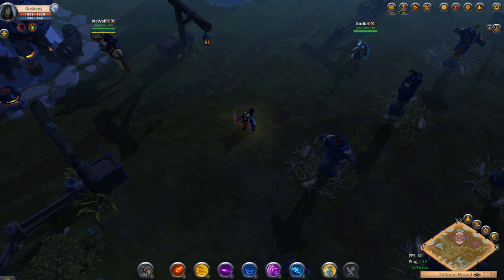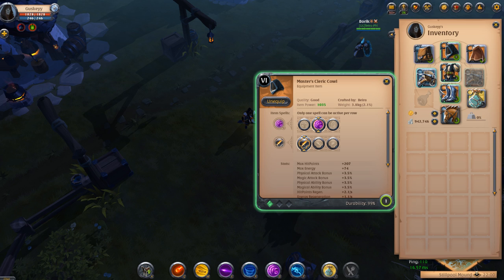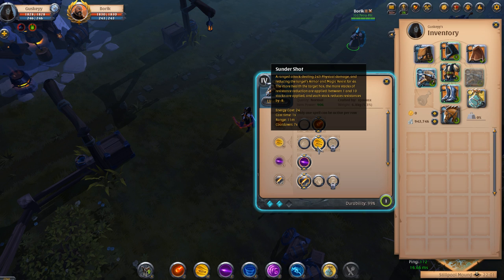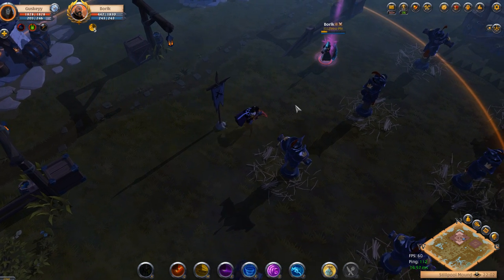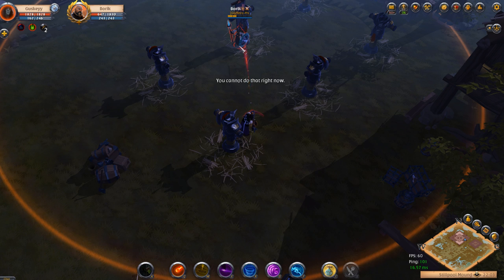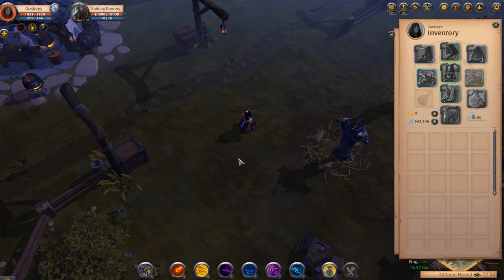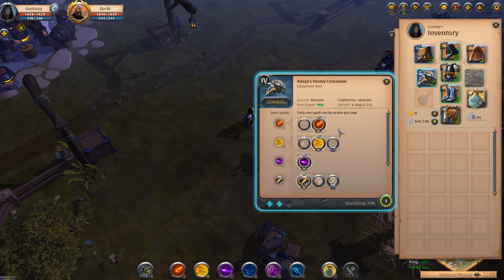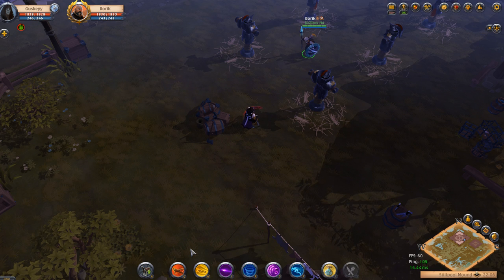Albion Online - Heavy X-Bow Build Guide - Wierdest Playstyle Weapon?! OPOP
I also Stream most mornings, so please feel free to jump over and follow!